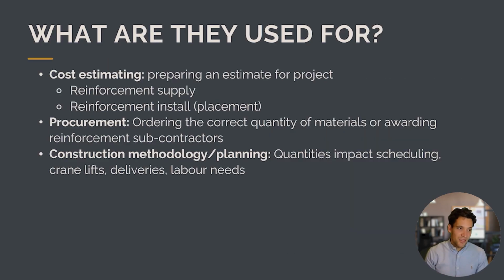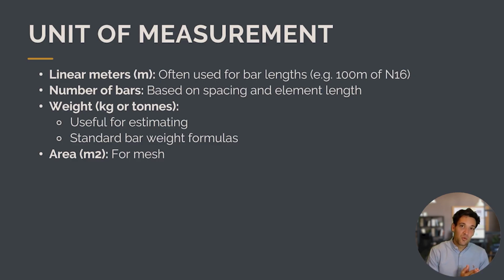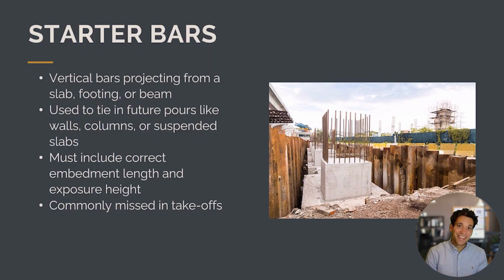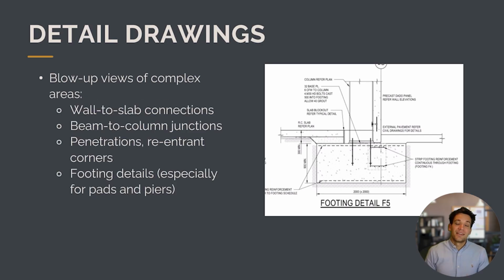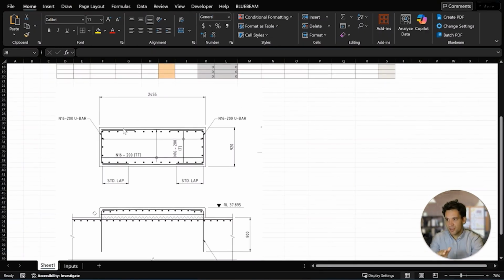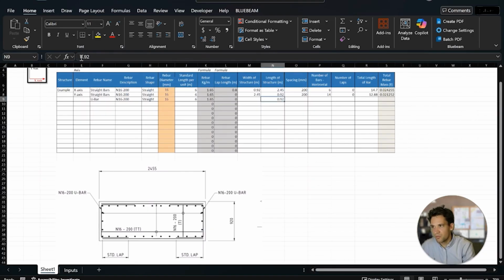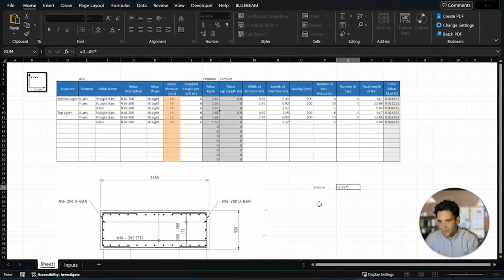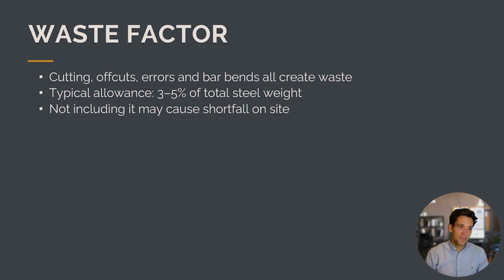Steel Reinforcement Takeoffs Made EASY for Beginners!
Master steel reinforcement quantity take-offs with our easy to use process. We'll guide you step by step through the process.